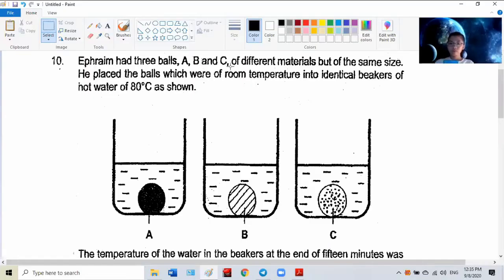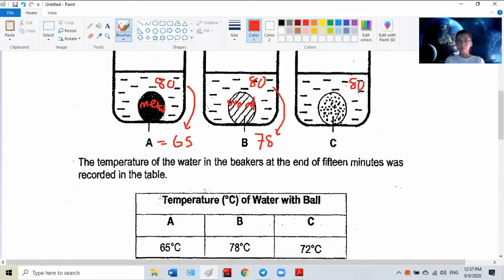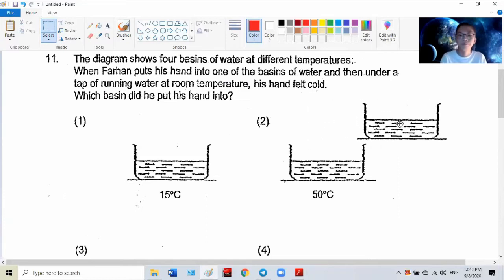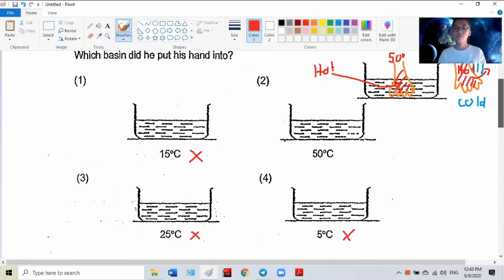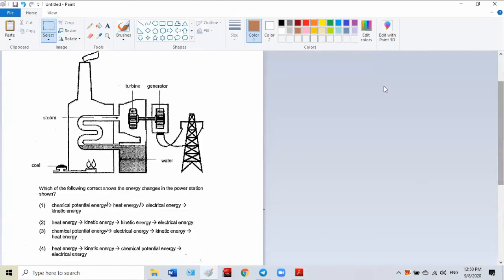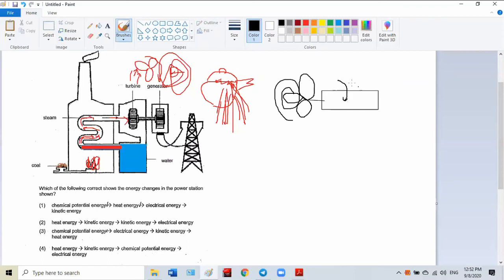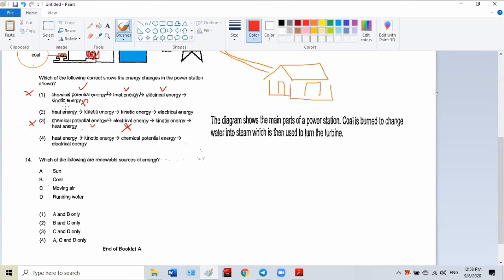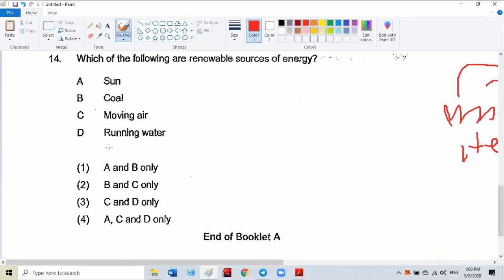p5 science ACS 2019 CA2 MCQ 10-14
Hi Everyone,

This video is to provide useful resources to help you in your Science Booklet A and to try to train you to solve all questions quickly because time is of essence.